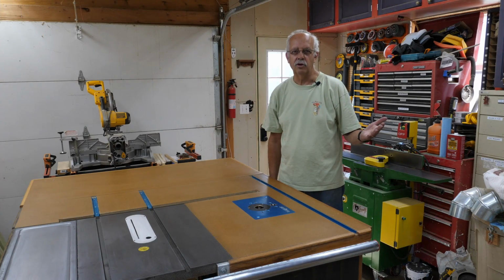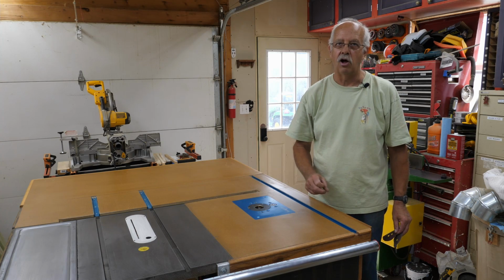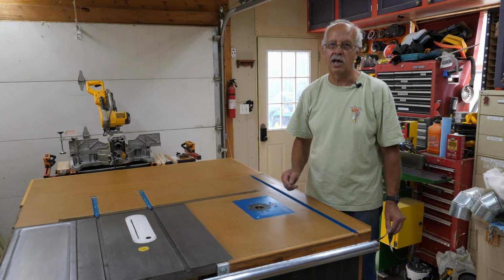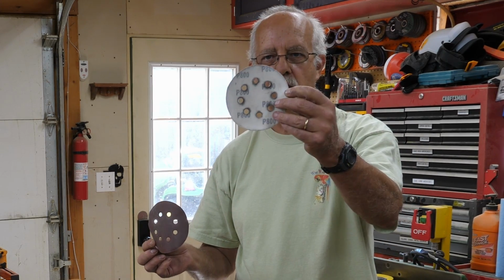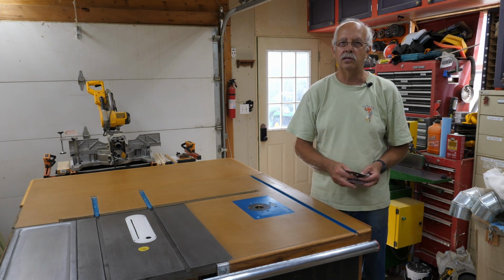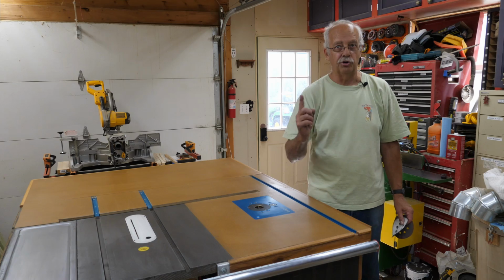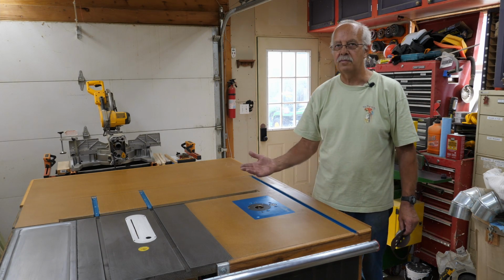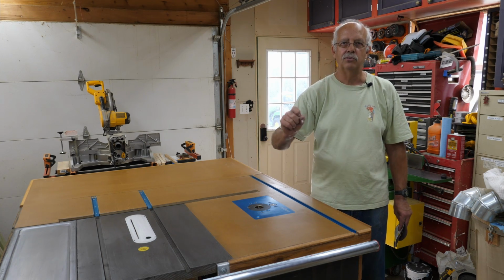Table Saw Top Maintenance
Removing a rust ring on the cast iron top and general maintenance of the MDF top.  Plus a story of being stupid when in a hurry!